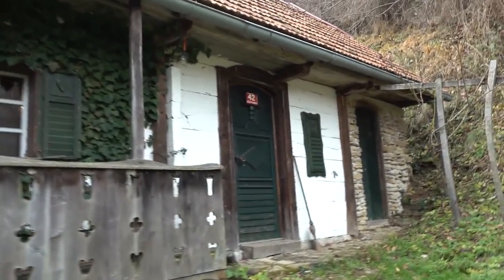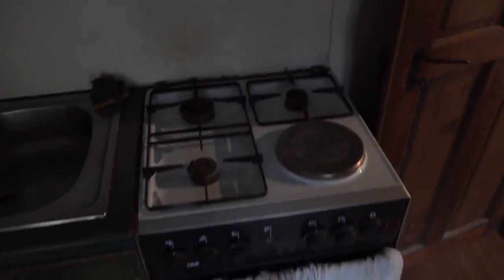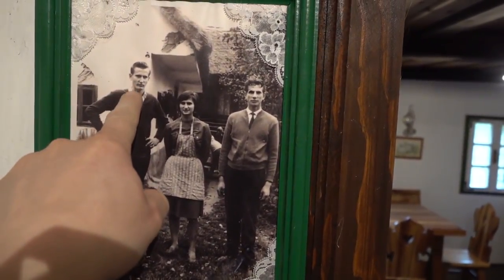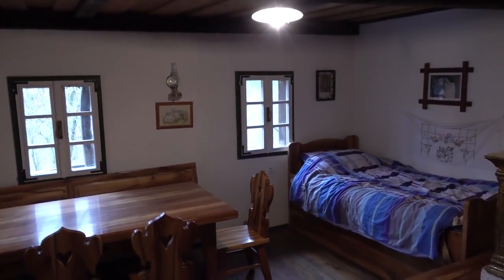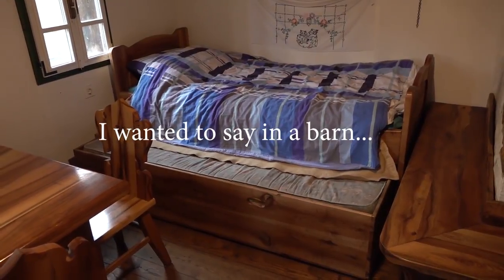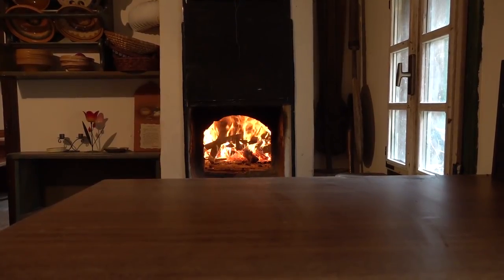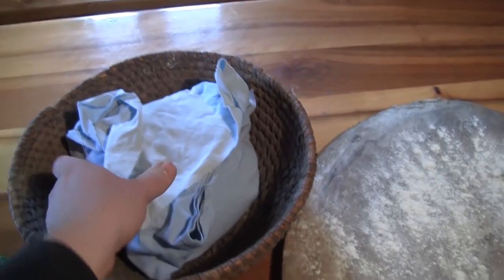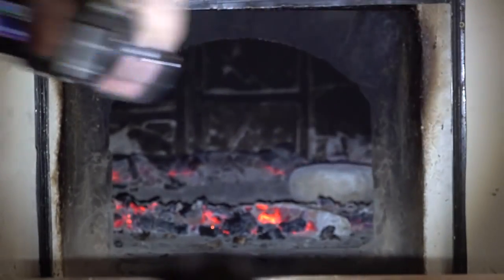Where I shoot - The house (baking bread)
Second part of the "Where I shoot" series that shows the inside of the house my father made and shows baking of bread in the traditional style.